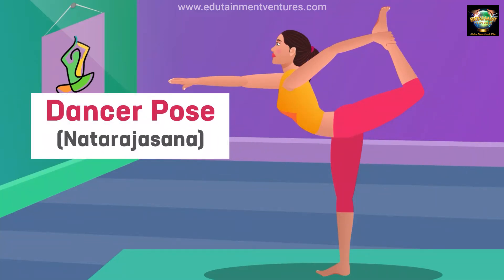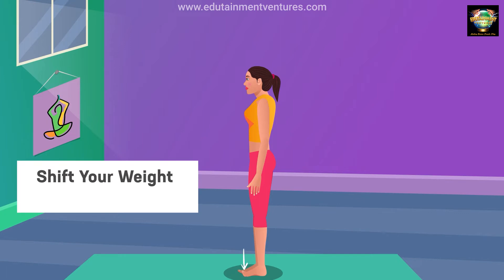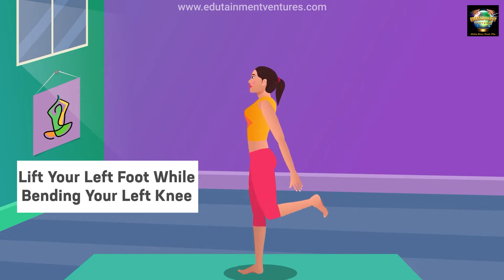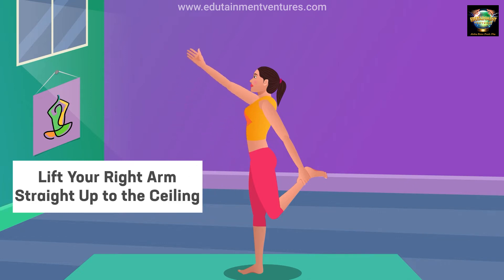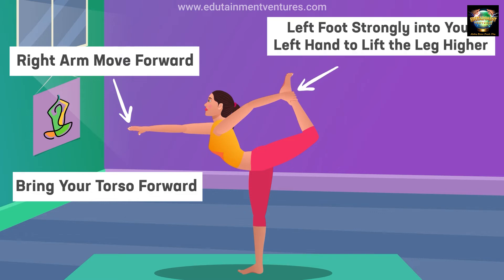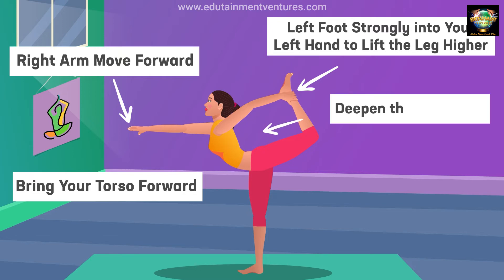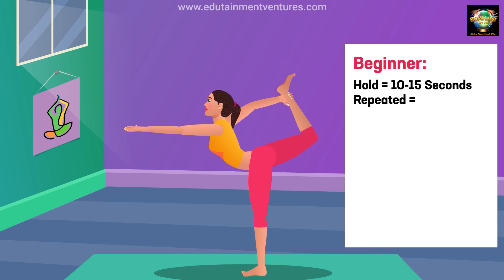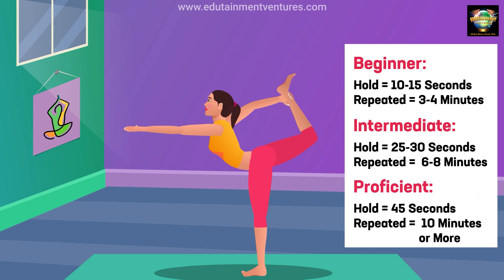Dancer Pose | Natarajasana | Lord of the Dance Pose | Sunrise Yoga | Yoga for Butt | Booty Workout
Shift your weight onto the right foot. Lift your left foot while bending your left knee, off the floor. Keep your left knee hugging toward your midline throughout this pose.

Hold the instep of your left foot with your left hand. Your thumb is resting on the sole of your foot and pointing in the direction of your toes.

Lift your right arm straight up to the ceiling.

Bring your torso forward as a counterbalance. Left knee should not splay out to the side. Your right arm will also move forward.

Kick your left foot strongly into your left hand to lift the leg higher and deepen the backbend. Keep your left toes active.

Repeat the pose on the other side.

For more instructive yoga videos